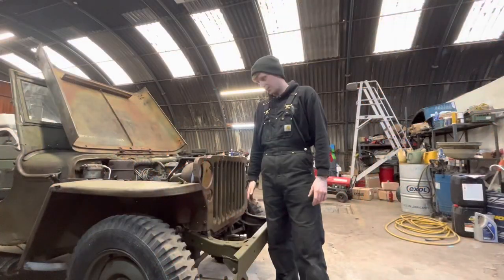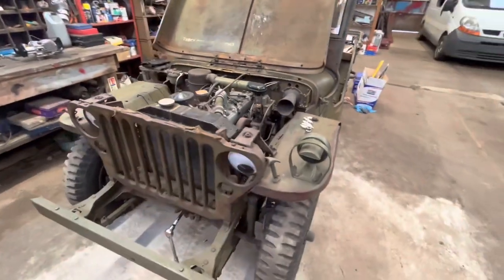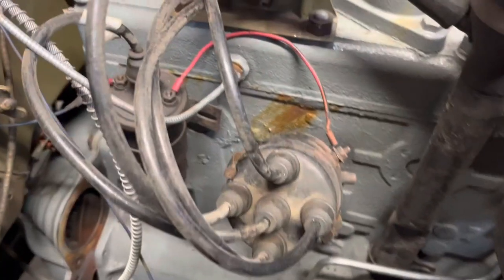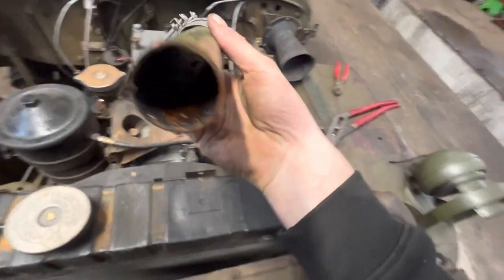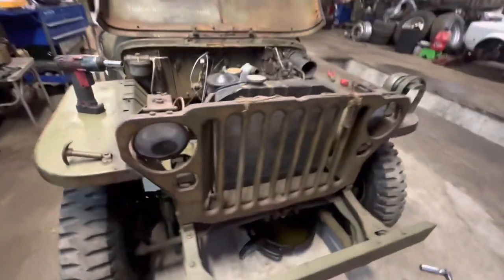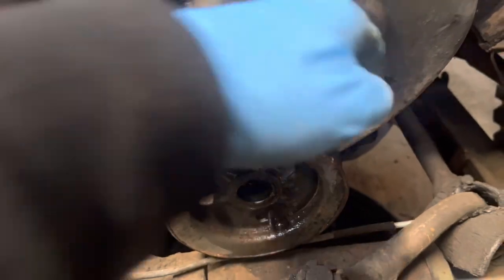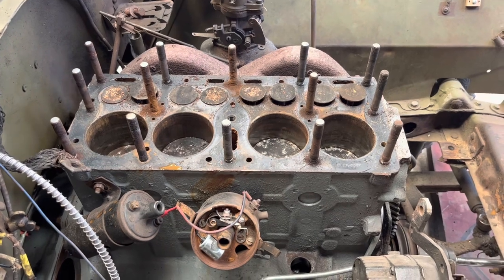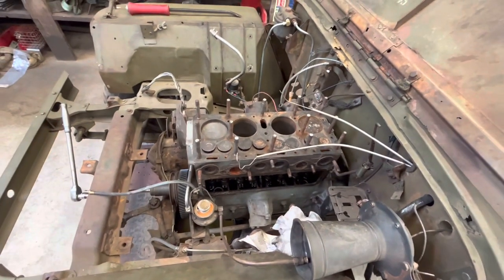Willys jeep faulty engine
Finding and diagnosing the faulty engine in this ford GPW